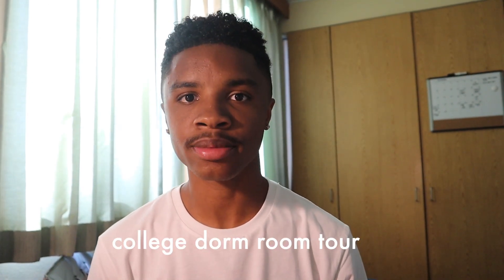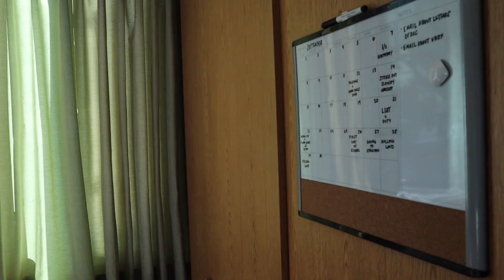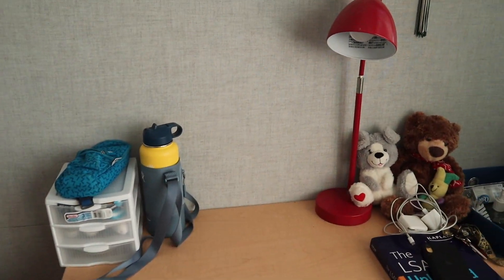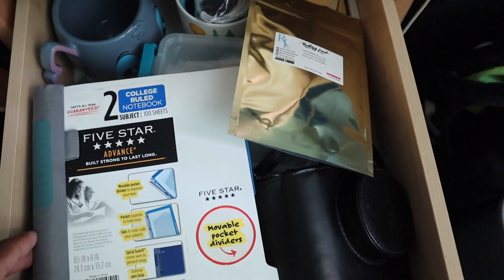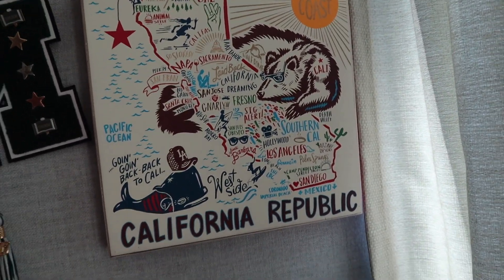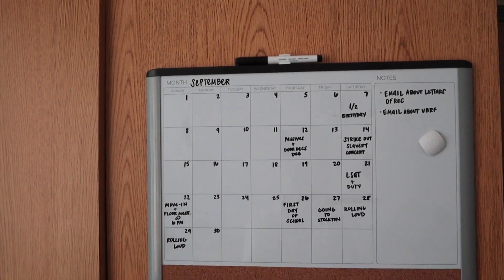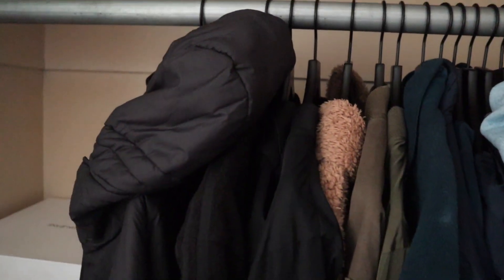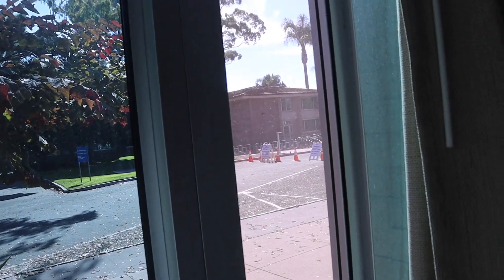college dorm room tour 2019 | UCSB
college dorm room tour 2019 @ UC Santa Barbara